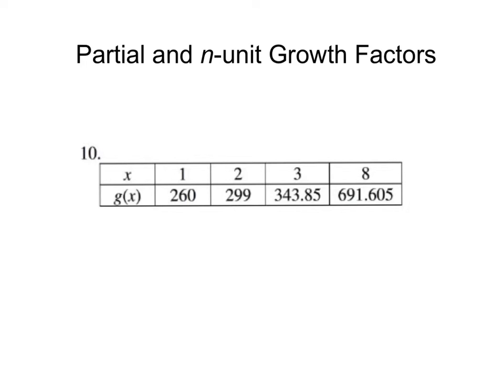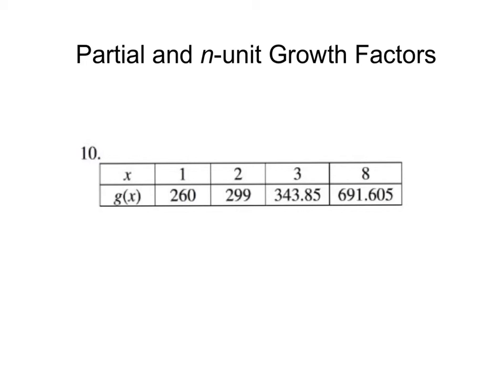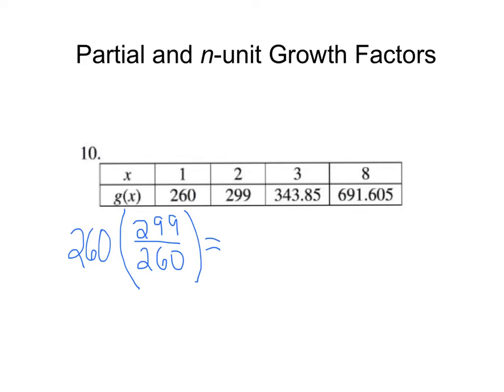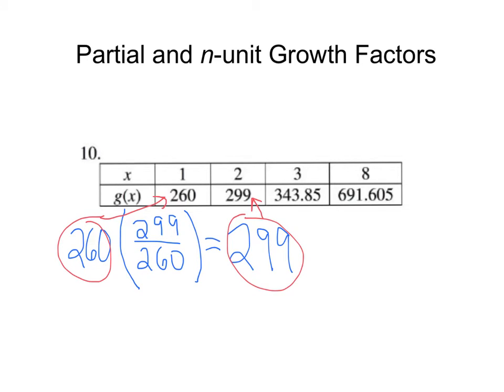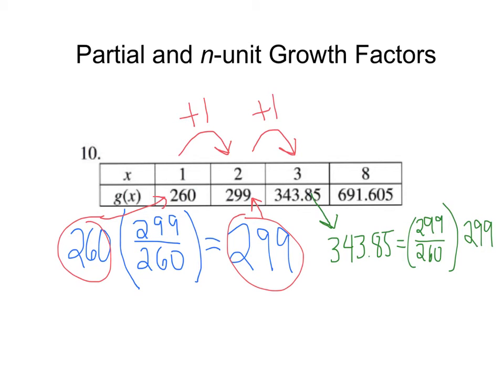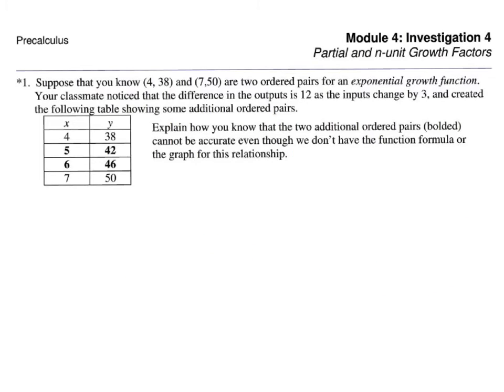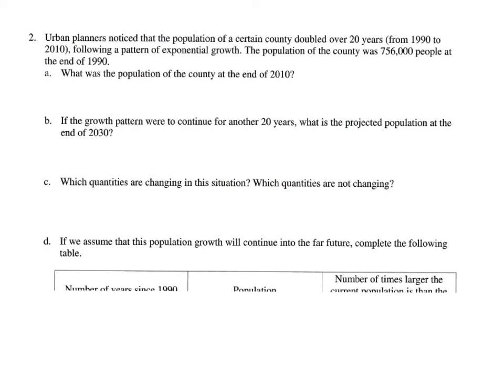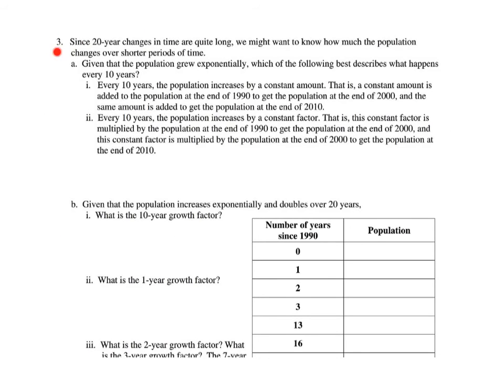Module 4 Investigation 4 Questions 2, 3, and 4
This video supports Pathways students as they complete questions 1 through three in Module 4 Investigation 4.